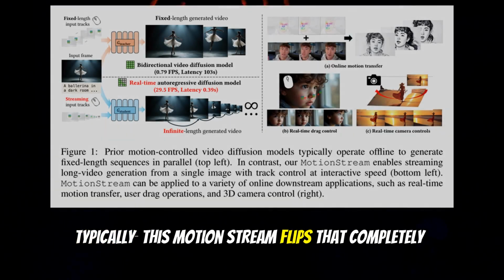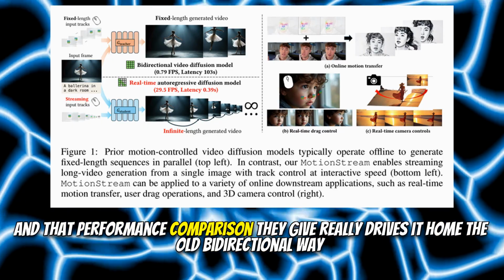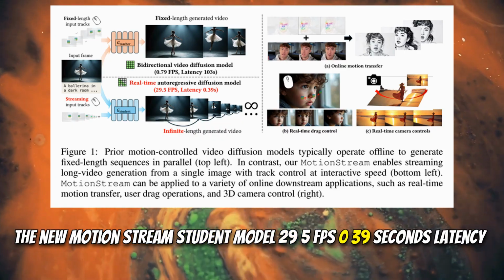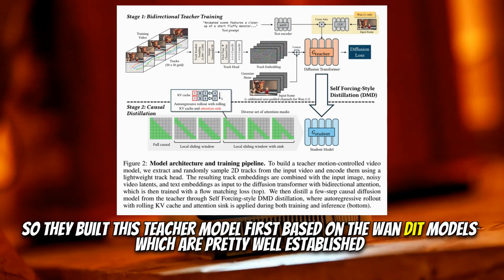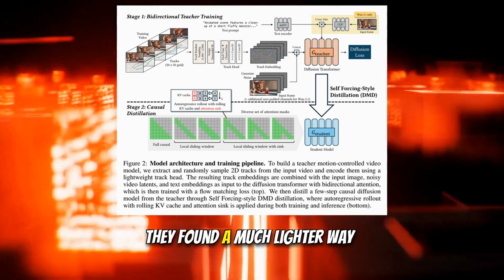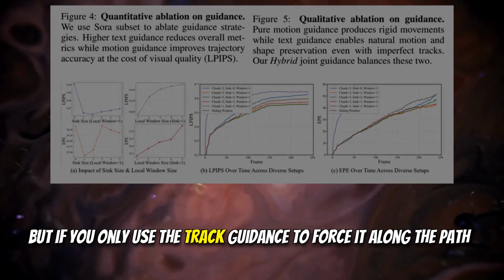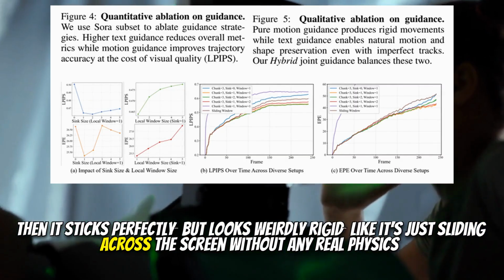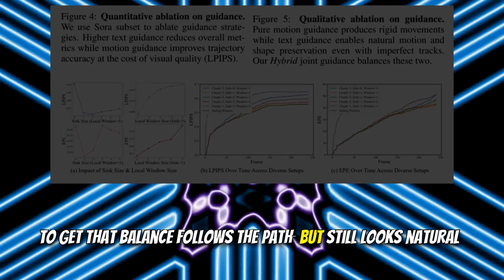MotionStream: Real-Time Video Generation with Interactive Motion Controls (Nov 2025)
Title: MotionStream: Real-Time Video Generation with Interactive Motion Controls (Nov 2025)

Summary:
MotionStream introduces a novel framework for real-time, interactive video generation with motion controls, overcoming the high latency, non-causal processing, and limited duration of existing methods. It achieves sub-second latency and up to 29 FPS streaming generation on a single GPU. The approach involves augmenting a text-to-video teacher model with motion control, then distilling it into a causal student using Self Forcing with Distribution Matching Distillation. Key innovations include carefully designed sliding-window causal attention and attention sinks with rolling KV caches, which enable stable, constant-speed, infinite-length video generation. This allows users to control trajectories, cameras, or transfer motion in real-time, delivering a truly interactive experience.

Key Topics:
- Real-time video generation
- Interactive motion control
- Diffusion models
- Autoregressive models
- Self Forcing with Distribution Matching Distillation (DMD)
- Causal attention
- Sliding-window attention
- Attention sinks
- KV cache rolling
- Motion transfer
- Camera control
- Drag control
- Infinite-length video generation

Chapters:
00:00 - MotionStream: Real-Time Video
00:39 - Core Technical Concepts
01:42 - Overcoming Prior Limitations
02:46 - Autoregressive Performance Leap
03:16 - Building the Teacher Model
04:27 - Guidance Strategy & Efficiency
05:37 - Causal Distillation Overview
06:17 - Addressing Stability Drift
07:01 - Attention Sinks and KV Cache
08:13 - Optimal Context and ROPE
09:03 - VAE Decoder Optimization
09:52 - Final Performance & Quality
10:23 - Real-Time Applications
11:15 - Current Model Limitations
12:43 - Conclusion & Future Challenges